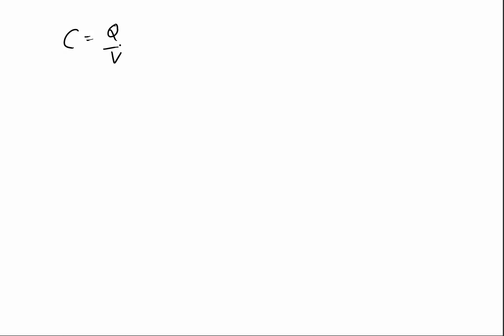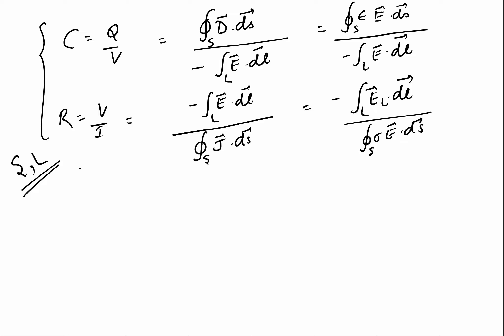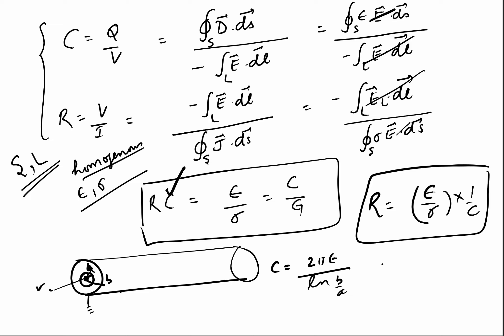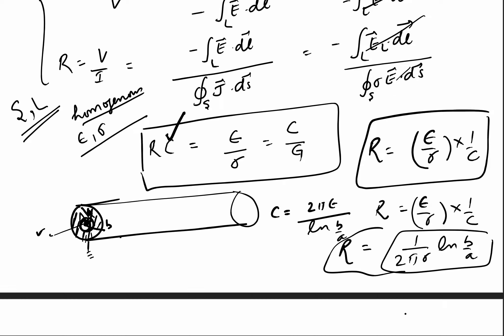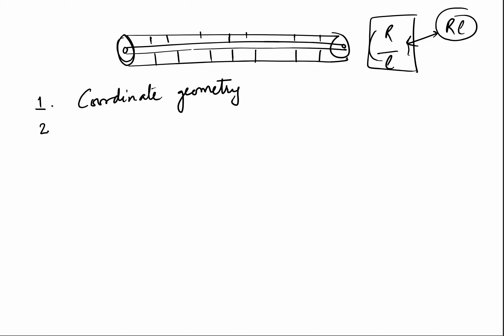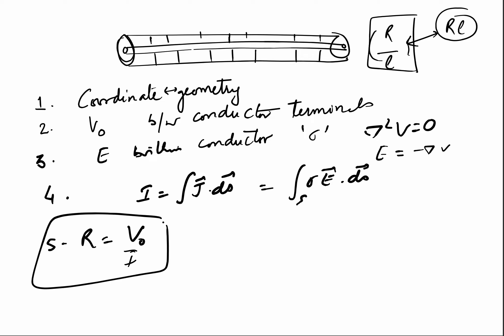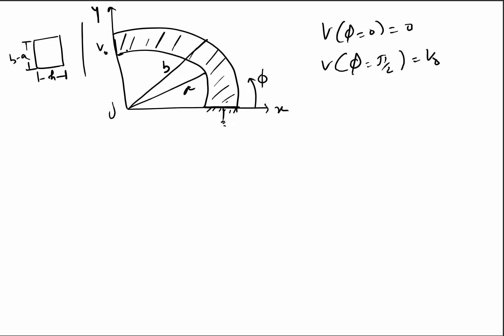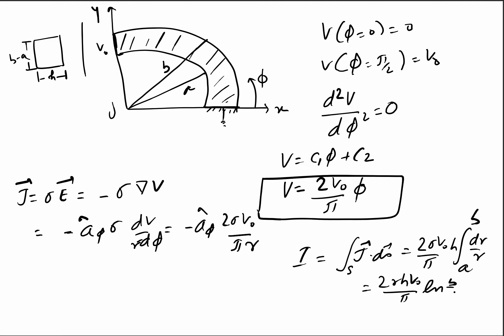49. Resistance Calculation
Steps to calculate resistance of simple geometries have been explained with a solved numerical example.